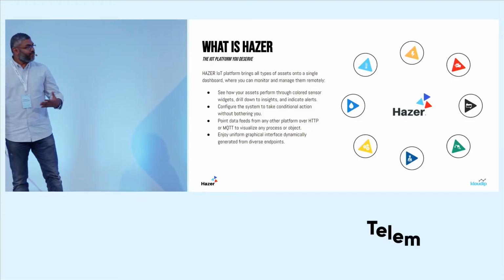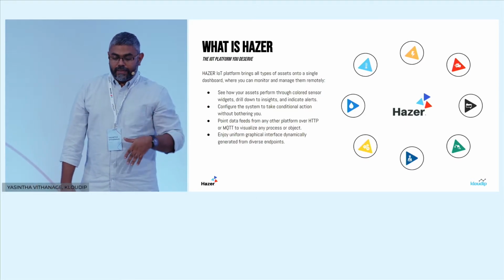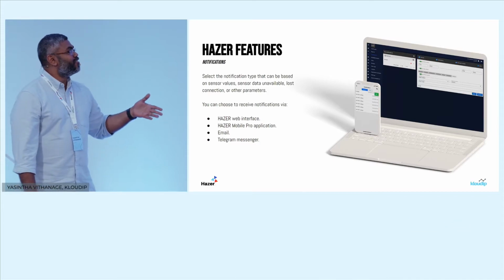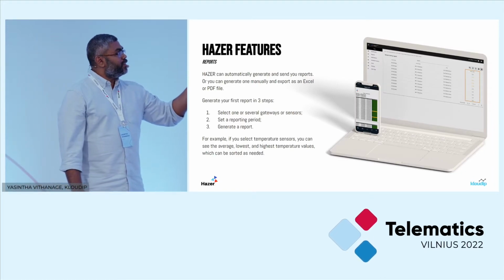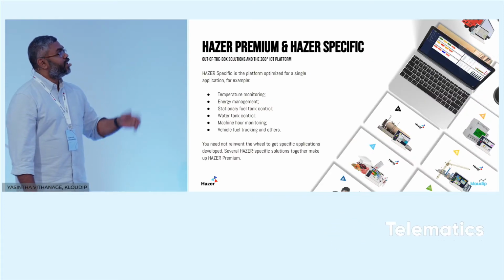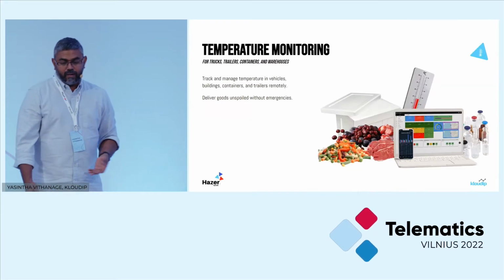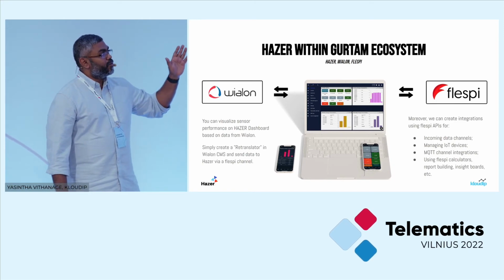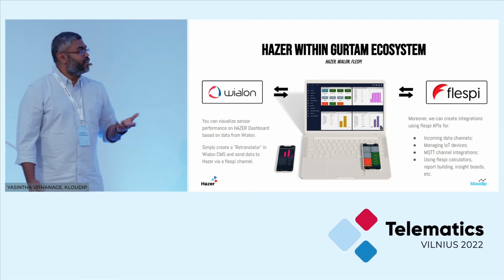HAZER. Advanced dashboards for sensors tracking and industrial IoT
Yasintha Vithanage, CTO, KLOUDIP, presented HAZER, IoT platform for device monitoring and management, talked about the functionality the user can benefit from, as well as white-label options available, and shared the solution implemented for the client in Sri Lanka.

Telematics Vilnius 2022 is the biggest Wialon partner conference of the year. Held in the very heart of Lithuania, home of Wialon, on August 17-18, the event brought together dozens of top-notch telematics and IoT experts from around the world.